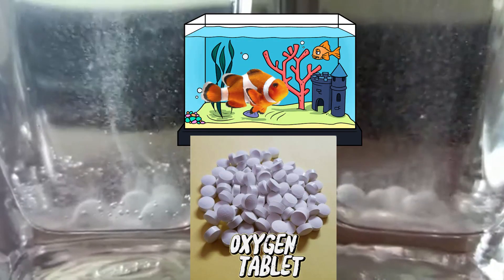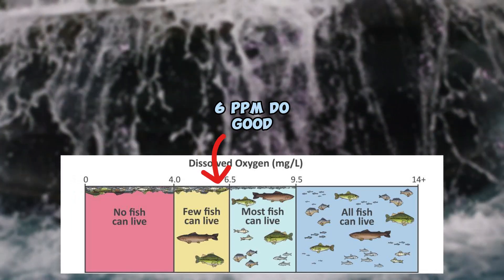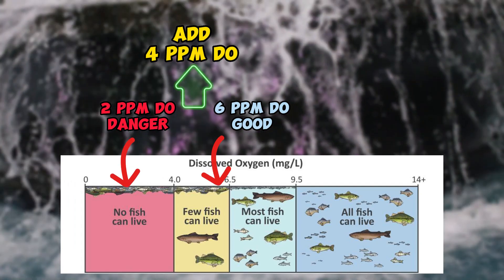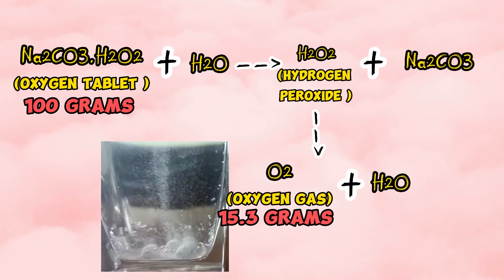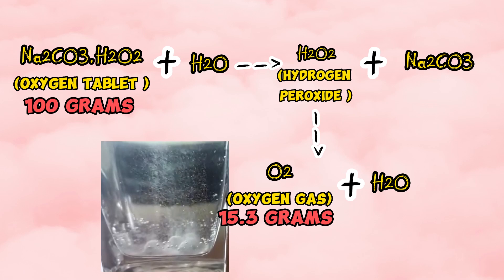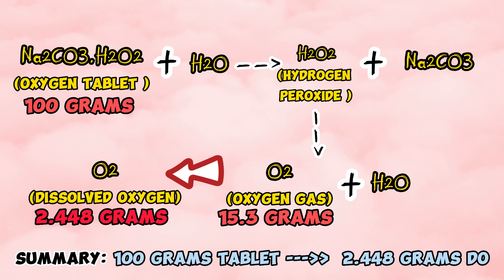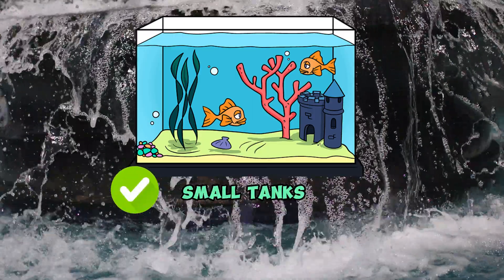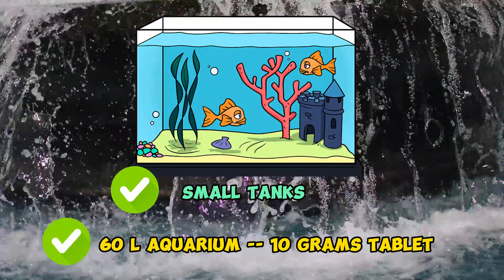How Much Oxygen Tablets to Use ?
Oxygen tablet claims a quick solution to increase the dissolved oxygen levels of water. These tablets provide a quick solution through a chemical reaction.

CHAPTER
0:00 Oxygen Requirement
0:31 Oxygen in Oxygen Tablet
2:01 Insufficient Oxygen from Tablets
2:33 Less Water / Emergency